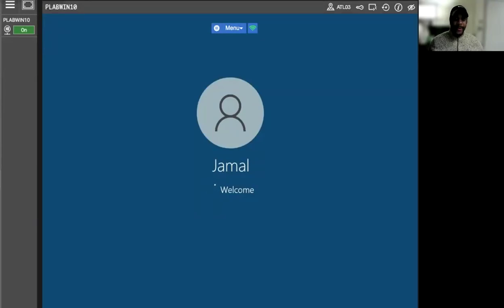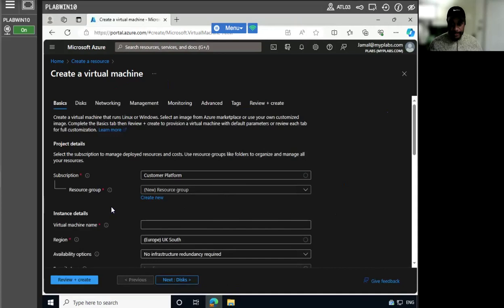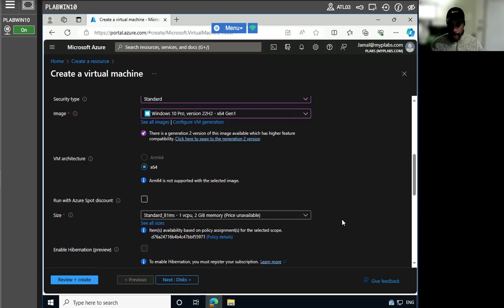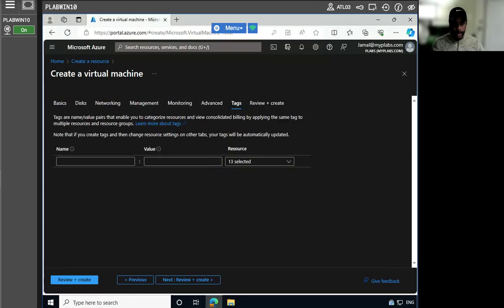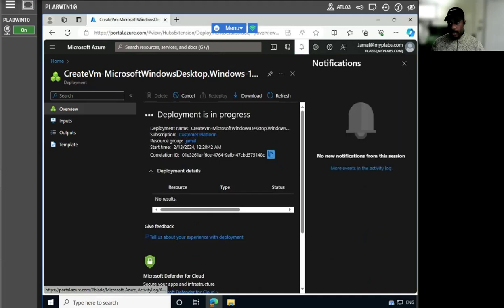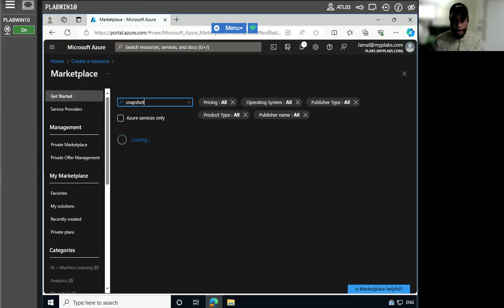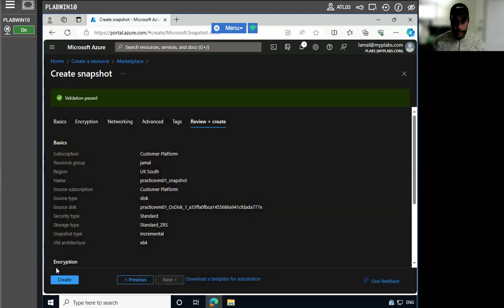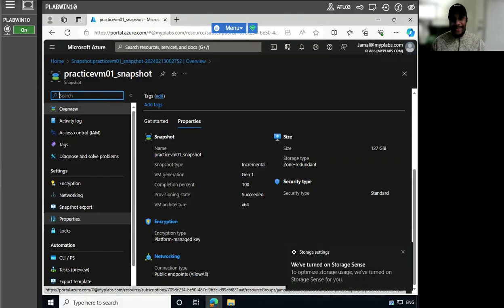Implementing Cloud Backup and Restore Solutions(AWS)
Cloud Backup and Restore Expertise Demonstration
This video showcases my skills in implementing robust cloud backup and restore solutions.

The video covers:

Cloud backup fundamentals: I define different backup types, objects, targets, policies, and restoration methods.
Virtual machine backup and restore in Azure: I demonstrate using Azure functionalities to create backups and restore virtual machines.
Understanding backup strategies: I explain how to choose appropriate backup approaches based on specific requirements.

This video highlights my ability to:

Apply knowledge of cloud backup best practices to ensure data protection and availability.
Utilize cloud-based tools for efficient backup and restore operations.
Develop and implement effective backup strategies aligned with business continuity plans.

This demonstration serves as a single portfolio piece for potential employers. It showcases my expertise in safeguarding your organization's critical data in the cloud.